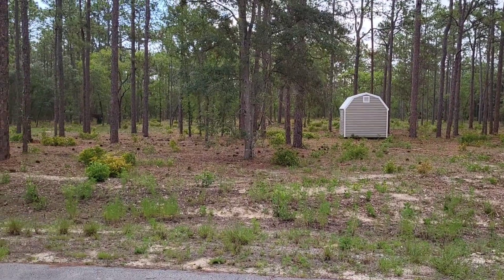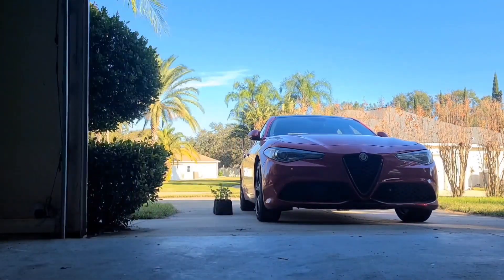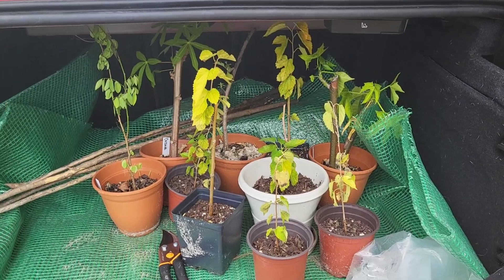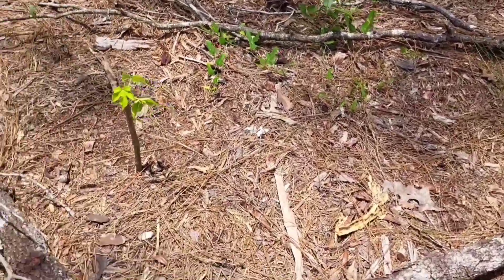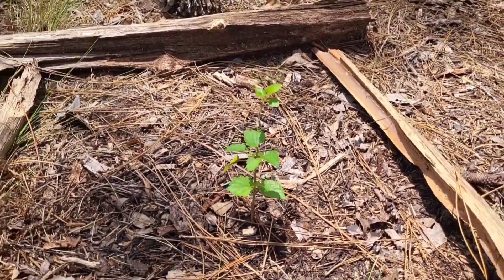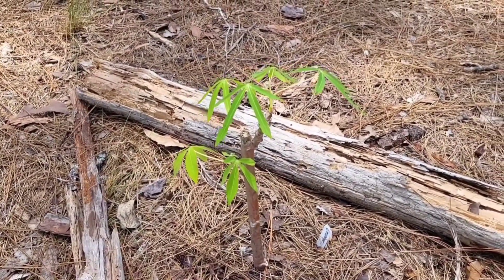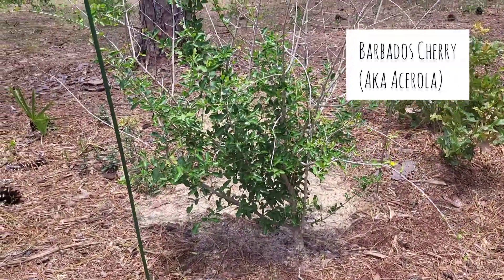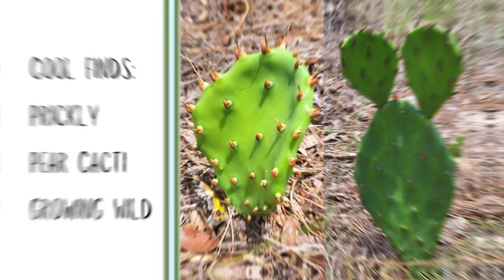Moving shed and starting a food forest from scratch on bare land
In this video I show our process of moving a shed and starting a food forest from scratch on our bare land. Enjoy!

🌱Central Florida gardening
🌱Zone 9a
🌱Grow your own food
🌱Organic Gardening